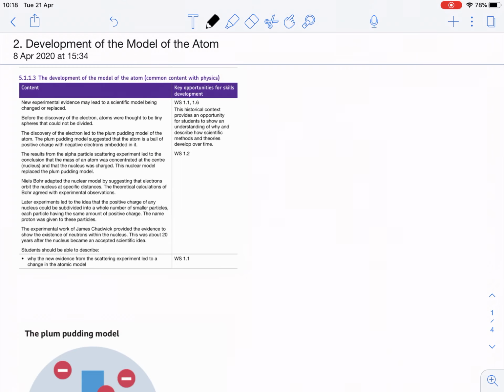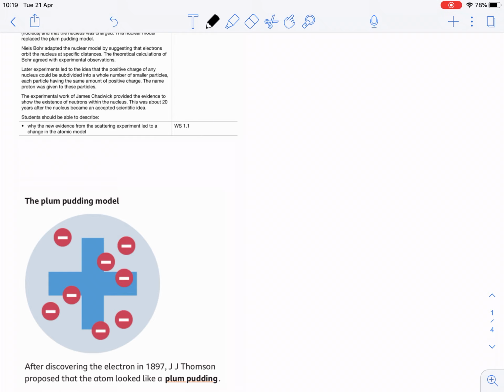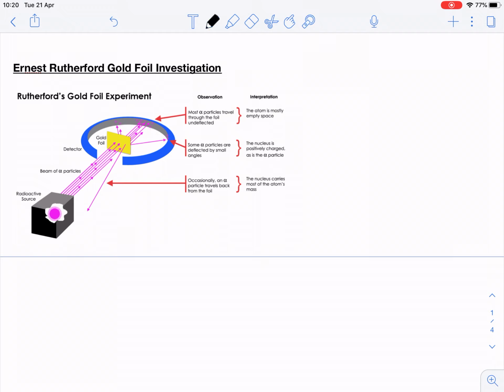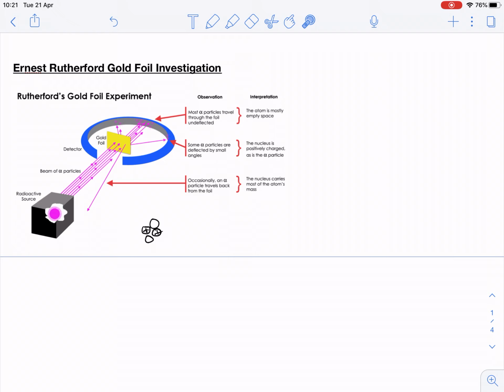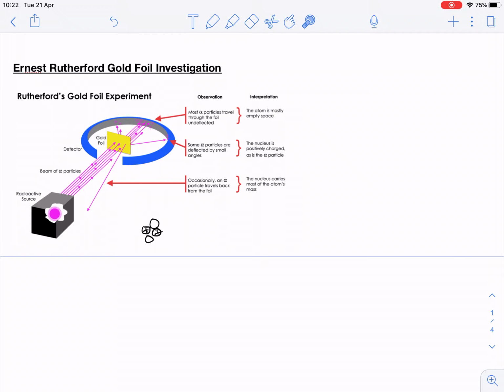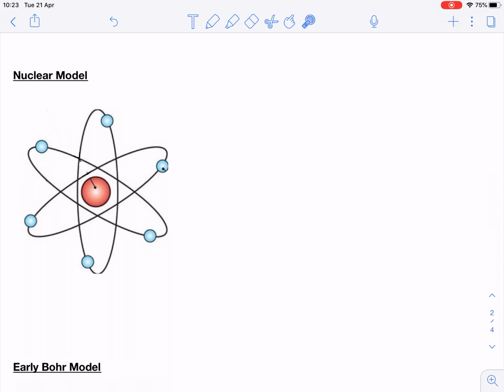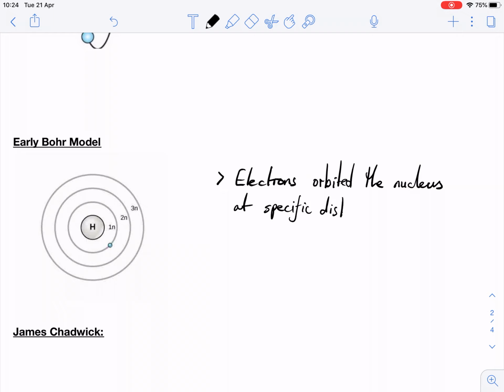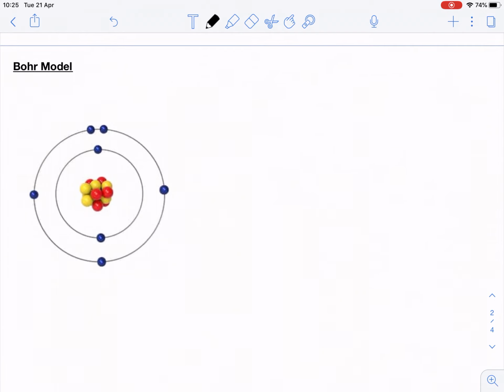Development Of The Model Of The Atom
AQA Chemistry & Physics
Plum pudding model
Nuclear Model
Bohr Model
James Chadwick